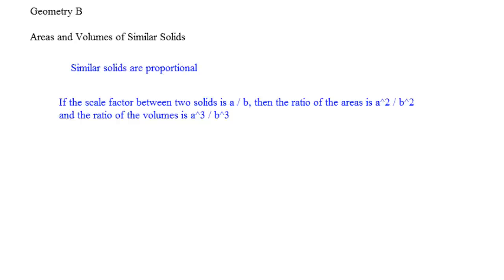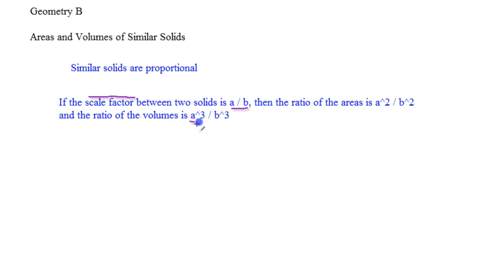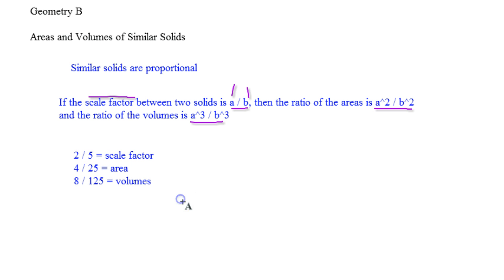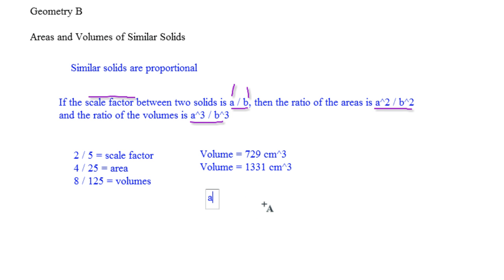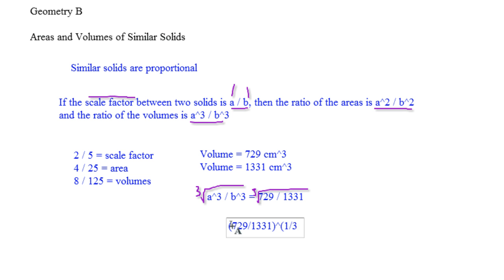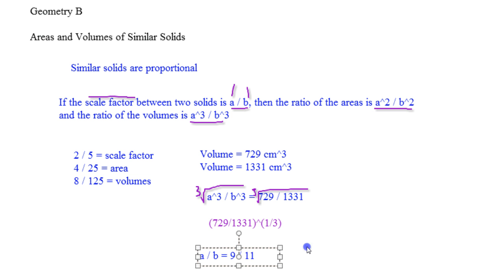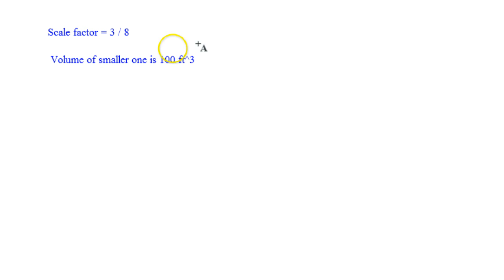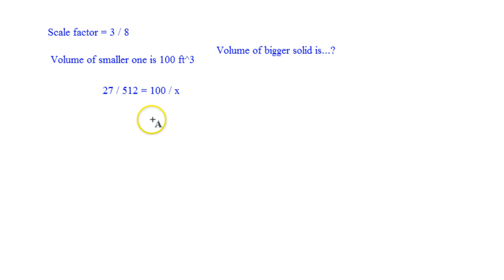Geometry B - Areas and Volumes of Similar Solids